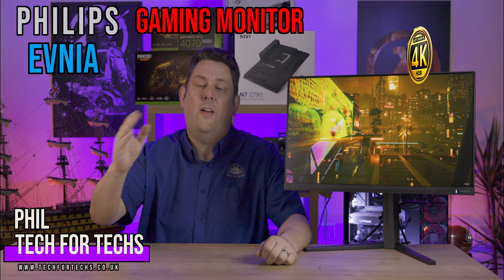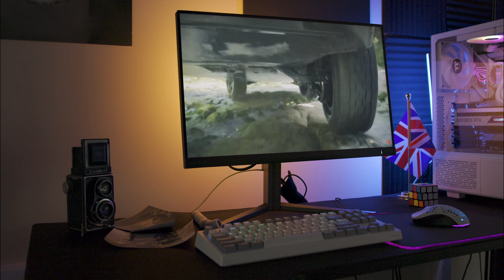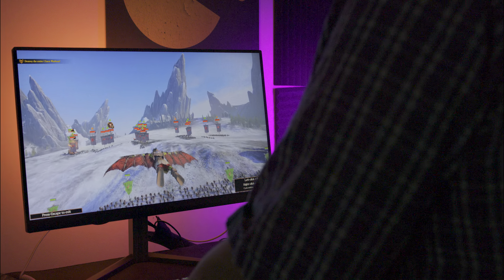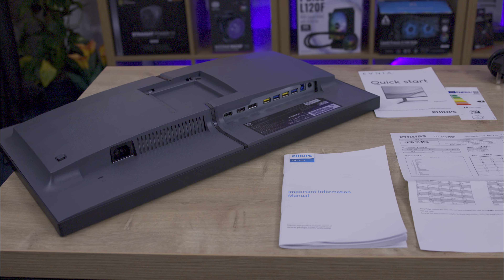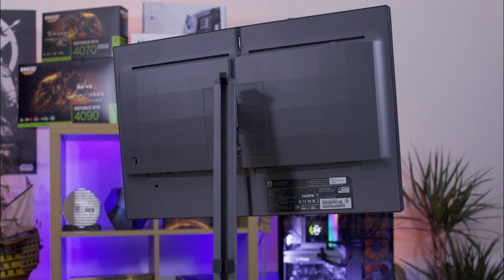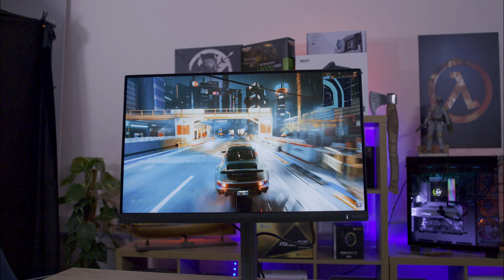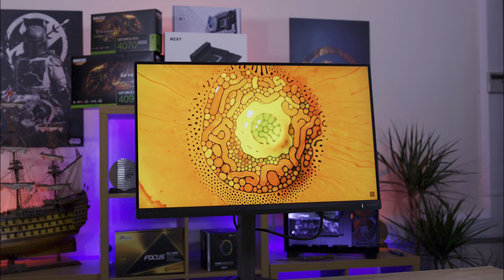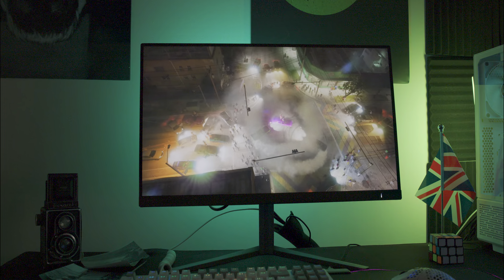Unleashing Speed: Philips Evnia 25M2N5200P - The Ultimate 280Hz Gaming Monitor Review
This video reviews the Philips Evnia 25M2N5200P, a 24.5-inch Full HD gaming monitor designed for high-performance gaming. The monitor boasts a rapid 280Hz refresh rate and AMD FreeSync Premium for smooth, tear-free gameplay, making it ideal for fast-paced eSports titles like shooters and racing games. It features an IPS LED display for wide viewing angles and accurate colors, as well as SmartImage HDR for enhanced visuals. Additional attributes include low input lag, a half-millisecond response time, and ergonomic adjustments for comfort. The monitor’s connectivity options include two HDMI 2.0 ports, one DisplayPort 1.4, audio out, and a USB upstream for PC connections, with up to four USB-A ports available as a hub. The screen settings are controlled via a joystick on the back, which also functions as the power button. Despite its dated aesthetic, the monitor’s performance features make it a solid choice for gamers seeking an immersive experience. Assembly is straightforward, and the package includes all necessary cables. Overall, the video highlights the monitor’s capabilities and suggests it as a significant upgrade from standard 60Hz screens, enhancing both visual quality and gaming responsiveness.

00:00 Introduction to Gaming Monitor
An overview of the high-performance gaming monitor designed for fast-paced gaming, highlighting features like the 280Hz refresh rate and HDR display.

00:55 Philips Evnia25m2n5200p Features
Detailed description of the Philips Evnia 25m2n5200p gaming monitor, including its IPS LED display, smart image HDR, and ergonomic adjustments.

01:35 Designed for High Refresh Rate Gaming
Focus on the target audience of the monitor - gamers who need high refresh rates for esports games and the benefits of the 280Hz refresh rate.

02:13 Unboxing and Assembly
Step-by-step guide on unboxing and assembling the monitor, including the contents of the box and the assembly process.

03:09 Design and Stand Features
Discussion on the design aesthetics of the monitor, the color scheme, and the features of the adjustable stand.

03:54 Connectivity and Settings
Overview of the connectivity options of the monitor, including HDMI and display ports, and how to control screen settings using the joystick.

04:47 Performance and Picture Quality
Details on the performance of the monitor, including the response time, picture quality, HDR capabilities, and achieving the full 280Hz refresh rate.

We have Awarded this product our Highly Recommended award.

Category
Science & Technology